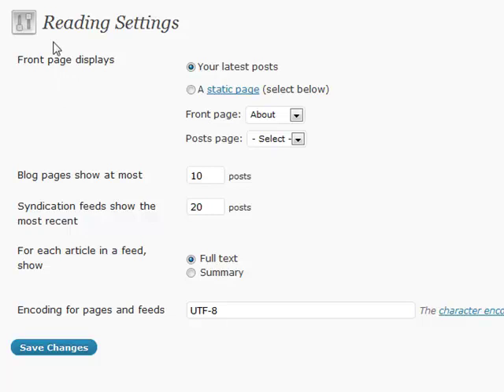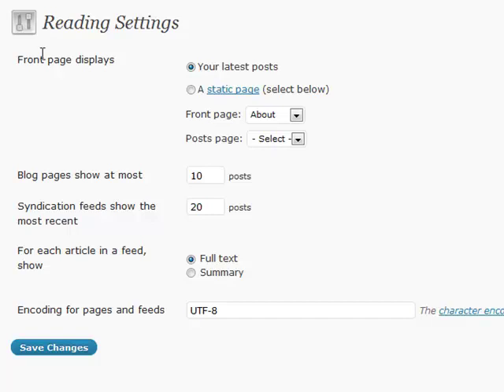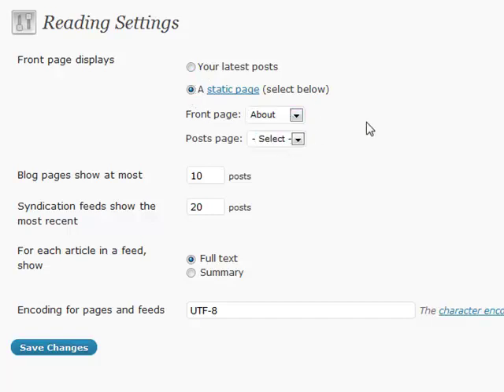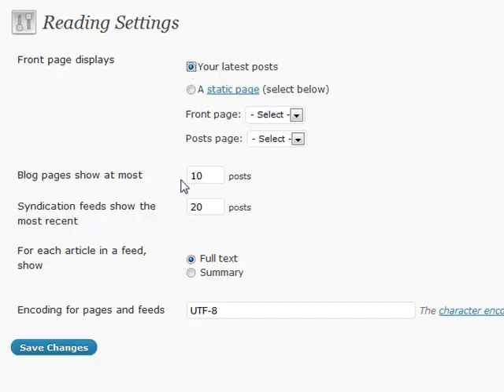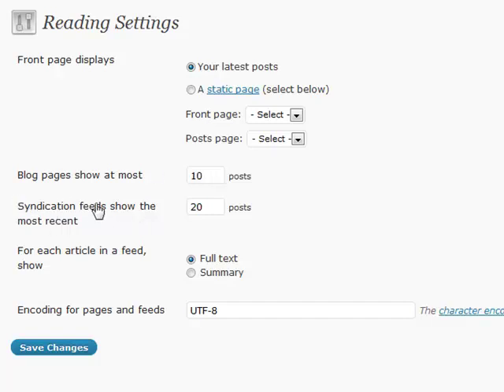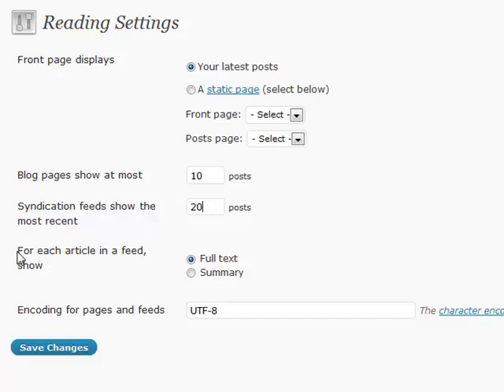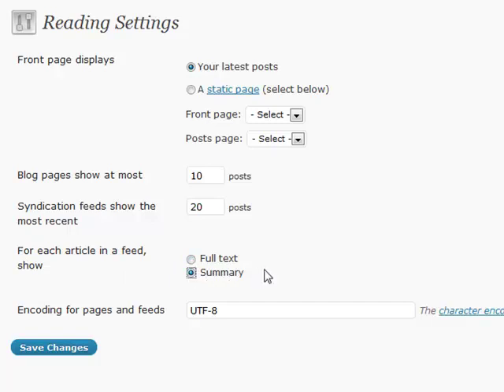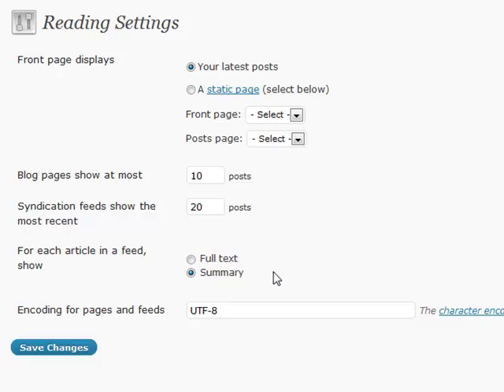How to Add a Reading Area to Your WordPress Website | JT3ALL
Social Bookmarking | How to Do Promote  Social Bookmarking for Amazon Link | JT3ALL
In this video WordPress is a powerful application that is extremely useful for creating websites. WordPress comes with a built-in user account system, website management system, and an integrated content management system. If you want to create a website, WordPress is the way to go. The WordPress community is very active, and there are hundreds of thousands of plugins and themes available for you to use. In this video, we'll go over how to add a reading area to your WordPress website. You can make the process of adding a reading area to your site as complex or simple as you would like. In this video, we'll show you how to turn the standard WordPress website into a book reading area. The process of adding a reading area to your site is quite easy and simple. We'll show you how to add a reading area to your site in a matter of minutes.

⁣Oakley Men's Oo9208 Radar Ev Path Rectangular Sunglasses

Clickbank
make money
earn money online
passive income
dan korsby
CPA marketing
make money online for free
free traffic
ClickBank university